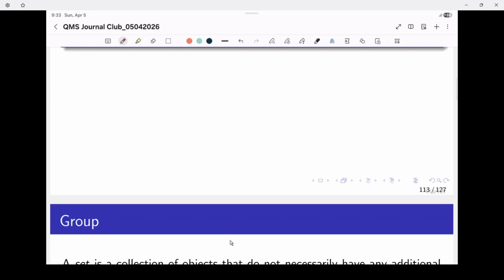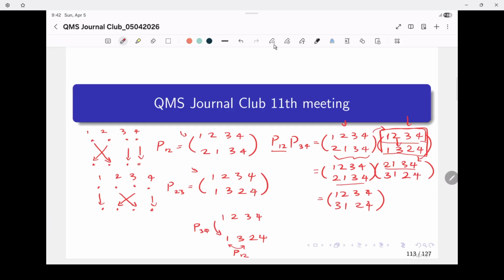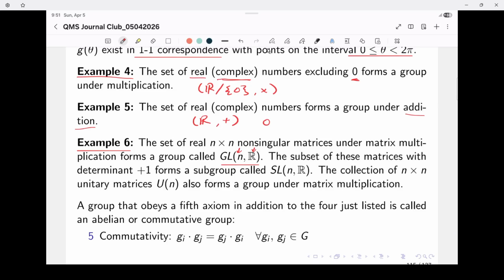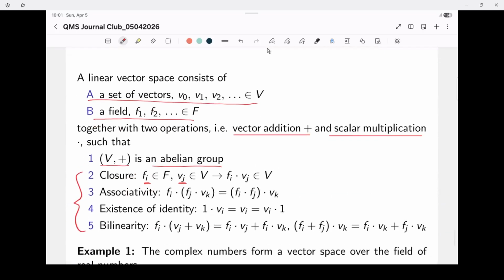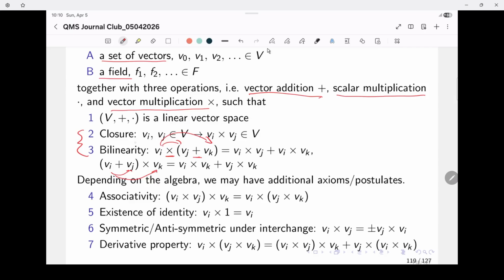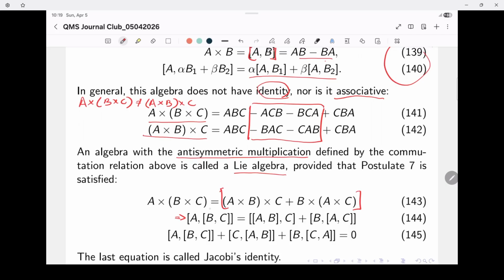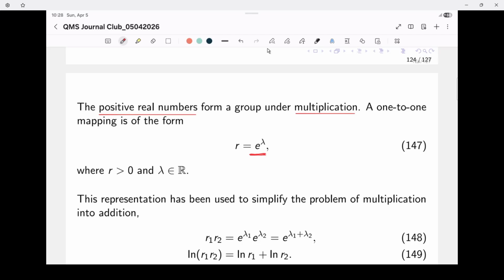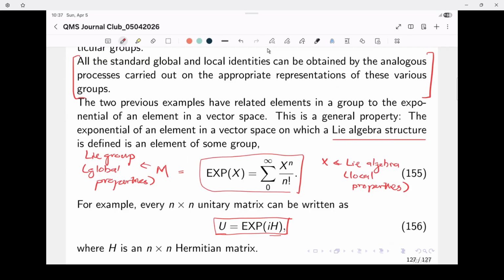QMS Journal Club 10th meeting